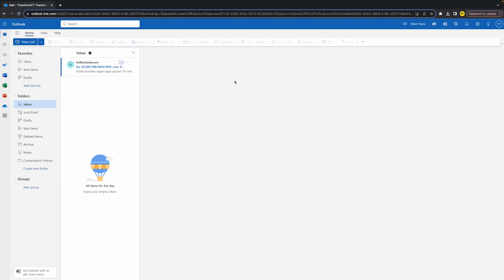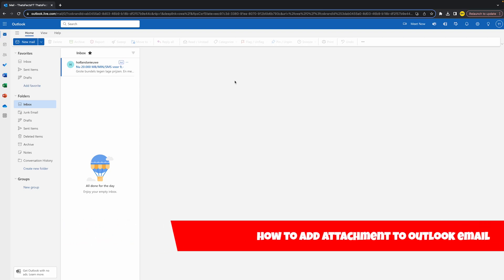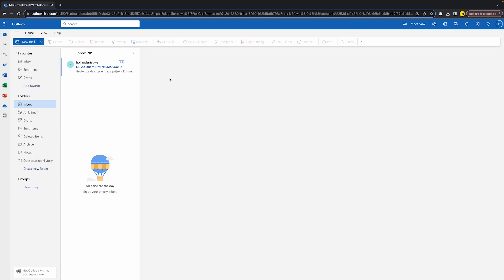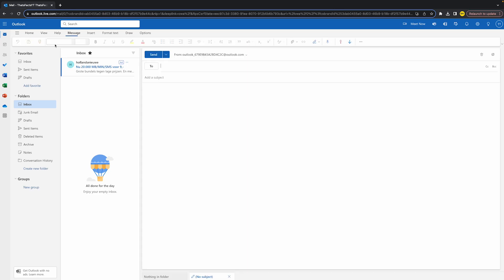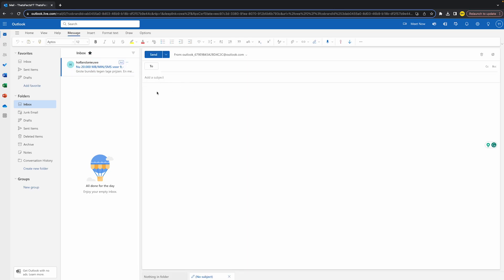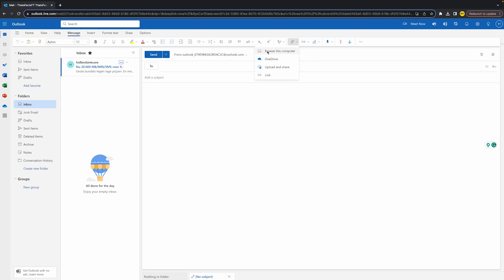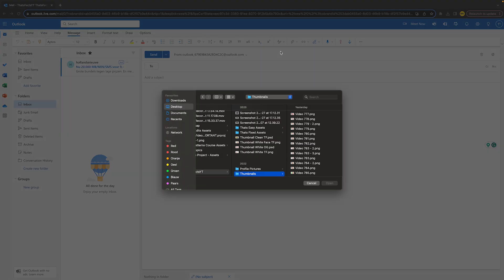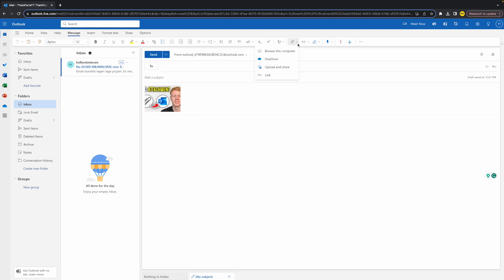How To Add Attachment To Outlook Email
How To Add Attachment To Outlook Email - Full Tutorial

👉 In this video we are going to show you how you can add an attachment to your Outlook email.